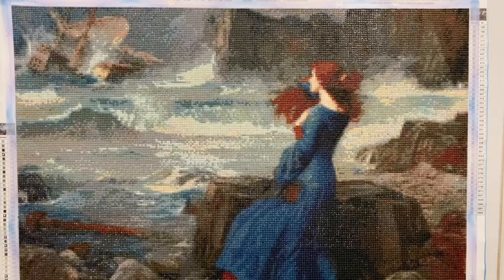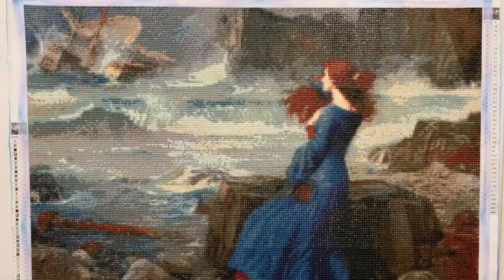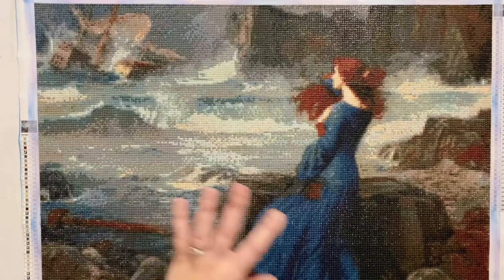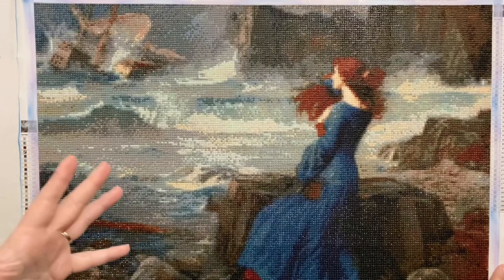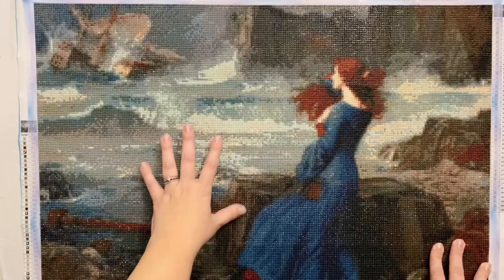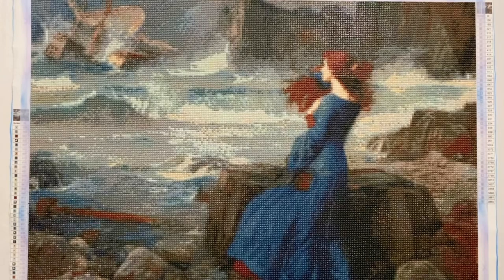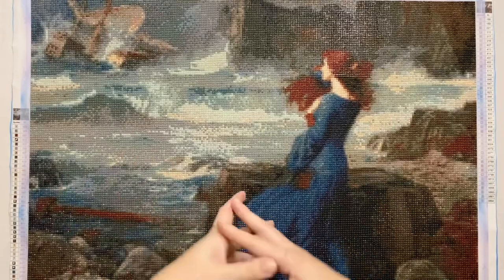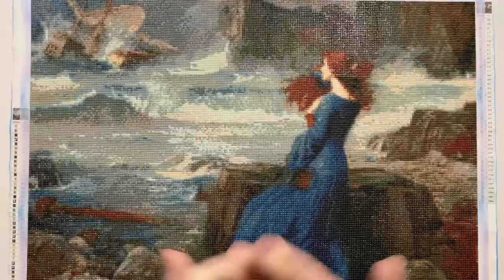Post Review: “Miranda - The Tempest” (Plus a bonus for Summer With the Masters!)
Hello friends!

Welcome to a post completion review of my very first custom as well as my first order from the company Uniquely Yours Down Under. This is also a bonus video for the Summer With the Masters series I've been co-hosting with my friend Jessica. This event runs through mid-August, so there's still time to join us!

Jessica (Tiny Worlds of Wonder) has been sharing incredibly helpful videos as well, and you can follow along with all of our videos, in our event playlist

- THANK YOU to these companies for befriending our event! -

✨ Katie